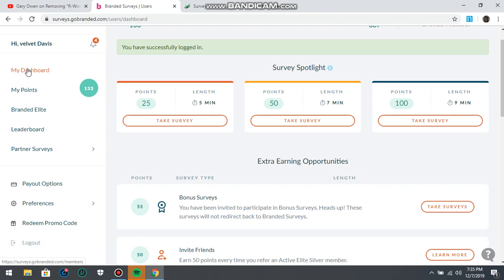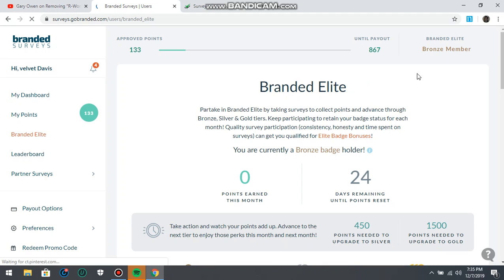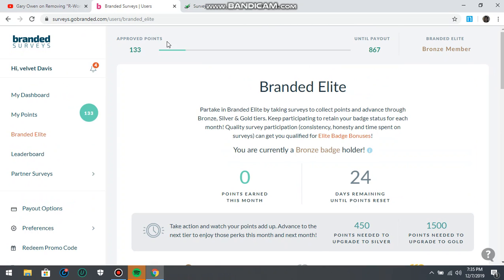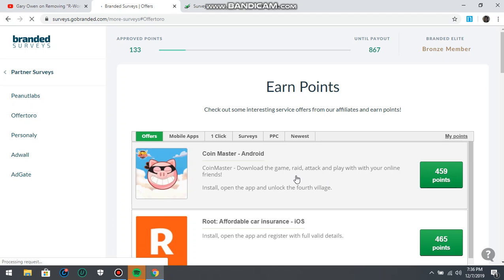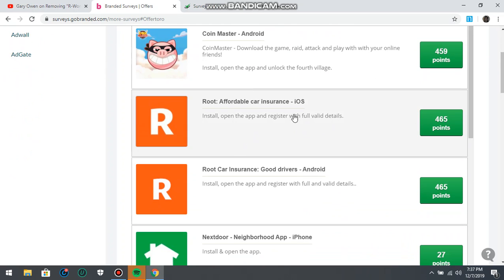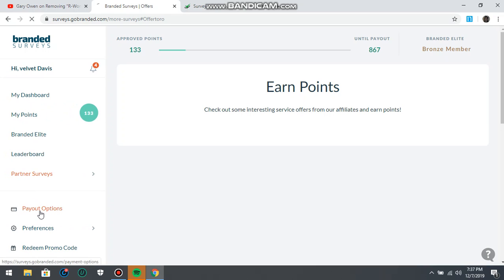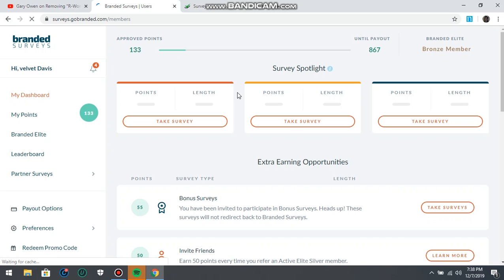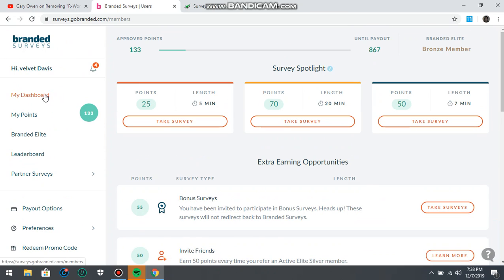Make Money With Branded Surveys And Survey Junkie + FREE GIFTS